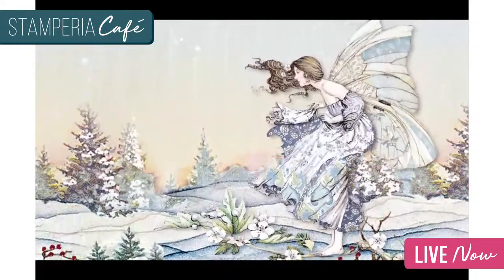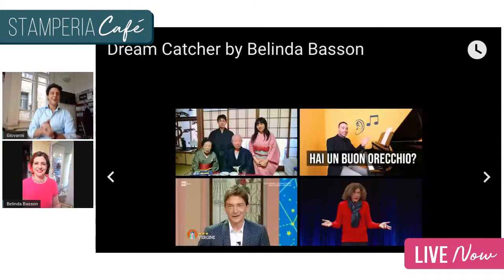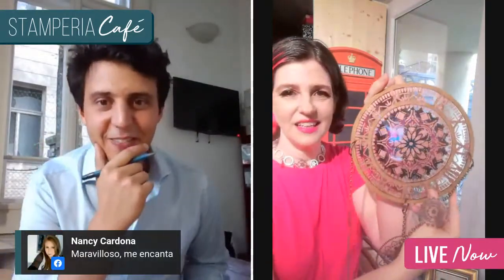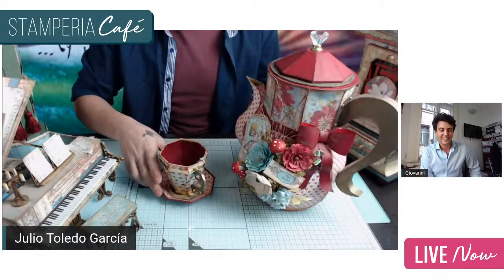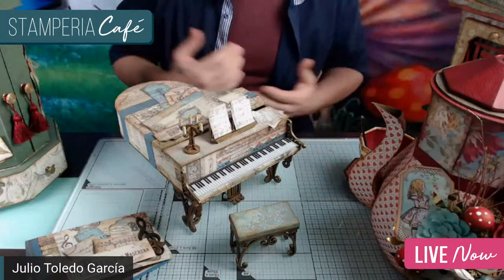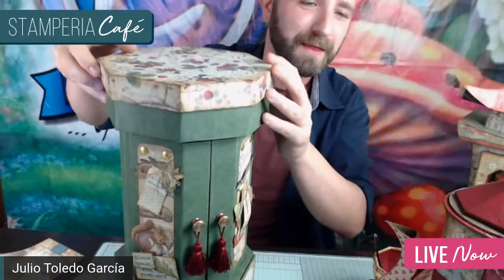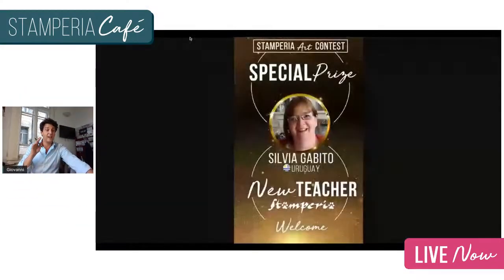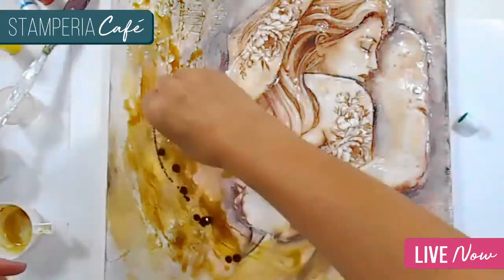STAMPERIA Café - New Tutorial / New Talent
° New E-Academy course: Dream Catcher by Belinda Basson
° A talk with a Stamper: Julio Toledo García, a real TALENT!